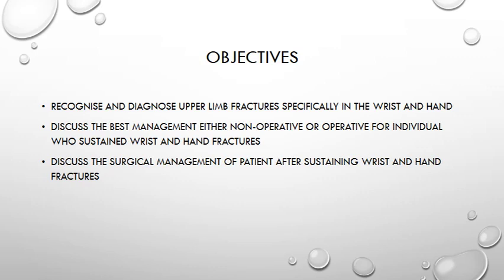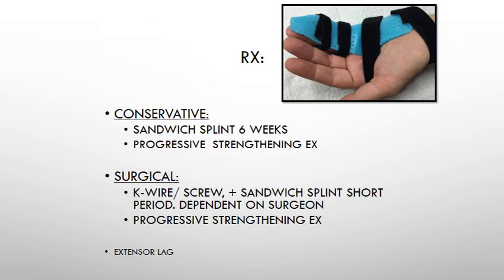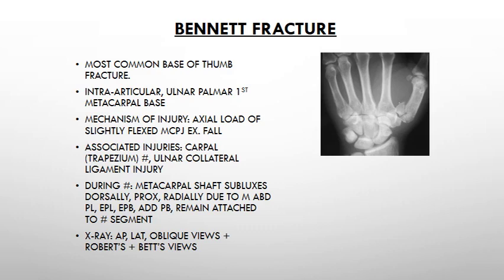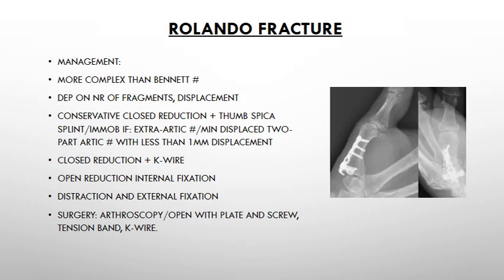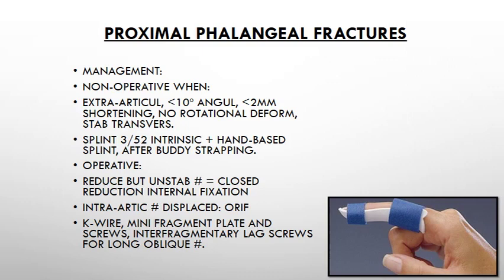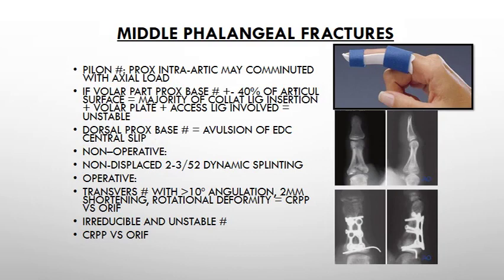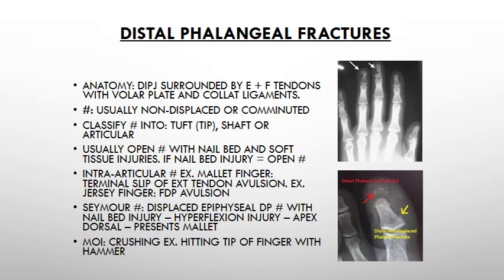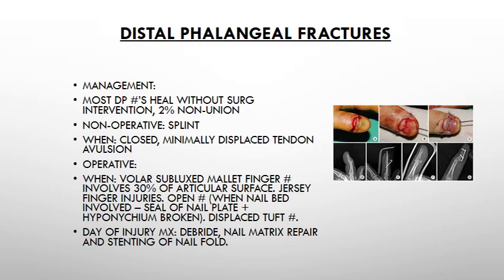Wrist & Hand Fractures Part 2